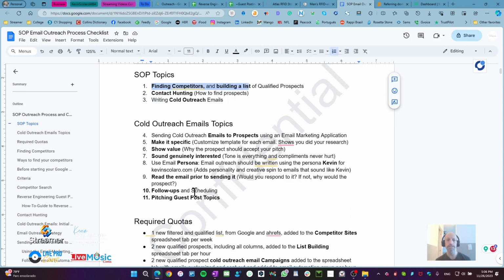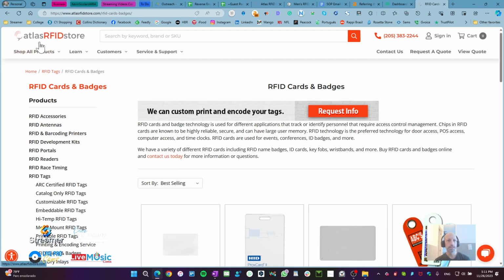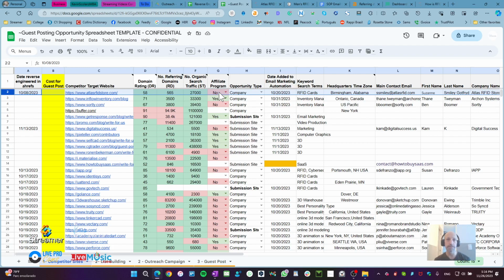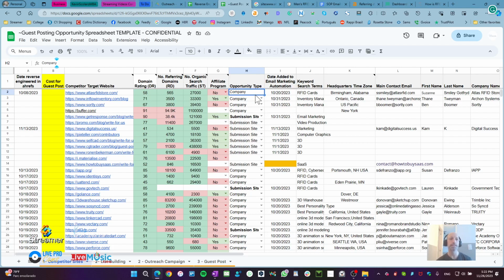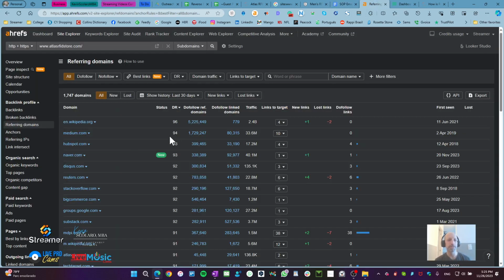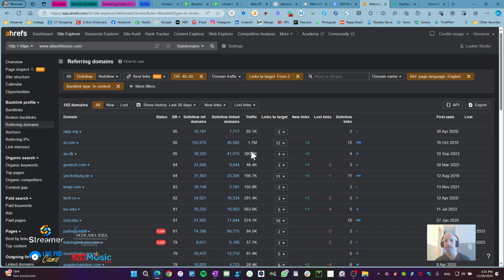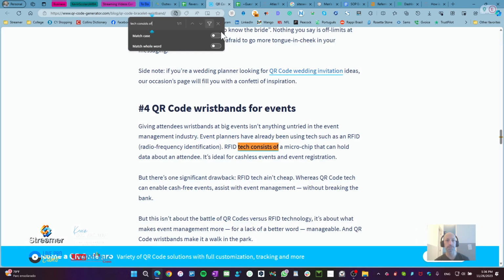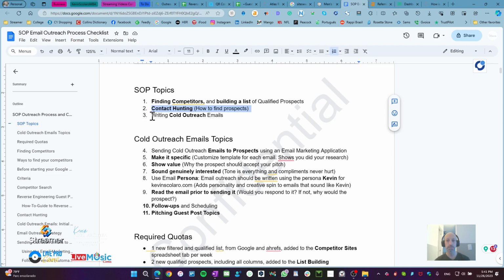Email Outreach and Contact Hunting Part 1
Finding Competitors and Building a List of Qualified Prospects. Finding prospects using the skyscraper method and backlinks. I started with a Google search and transitioned into Ahrefs.